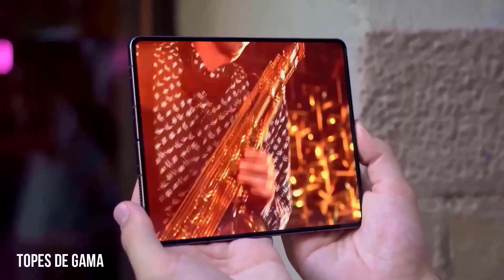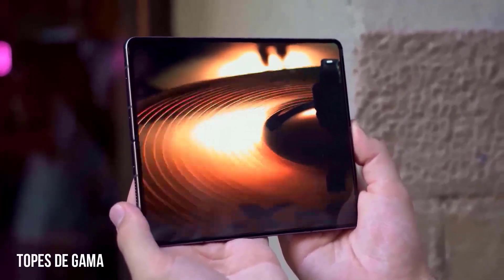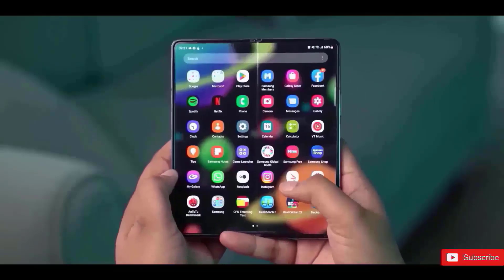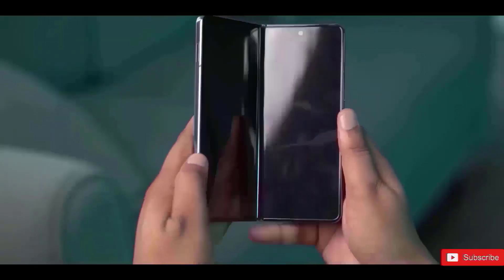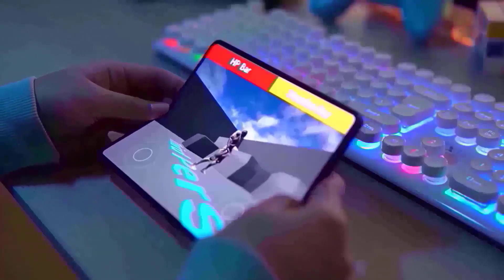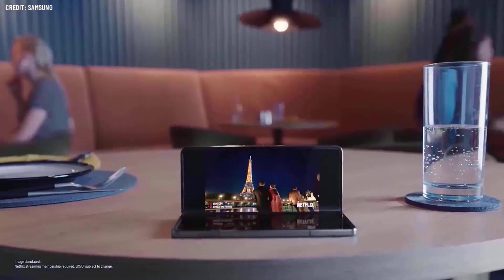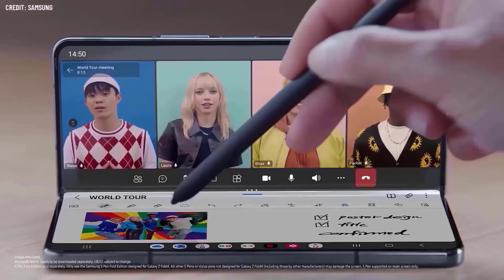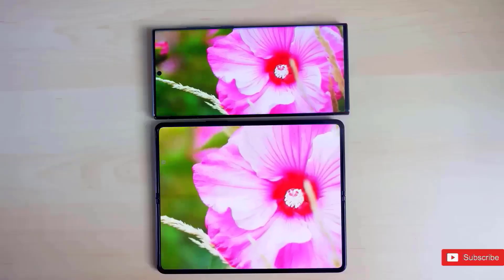Samsung Galaxy Z Fold 6 - OFFICIALLY REVEALED